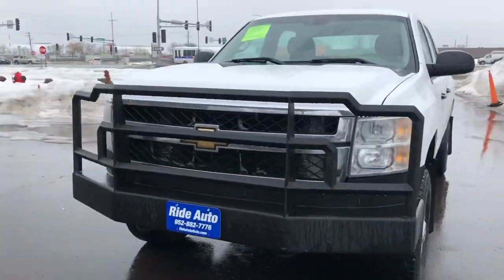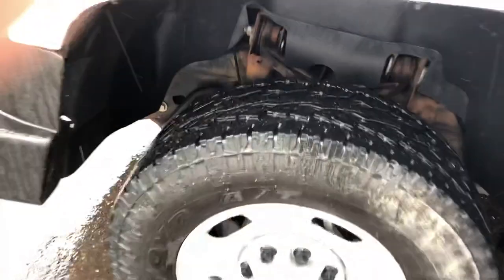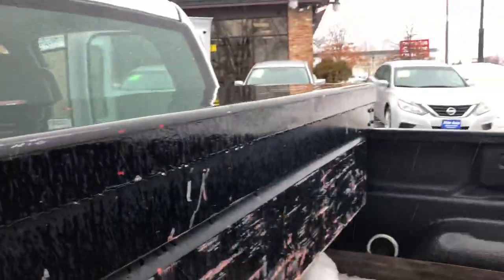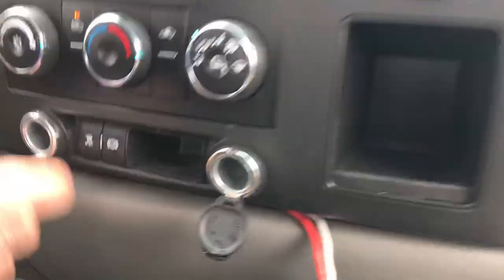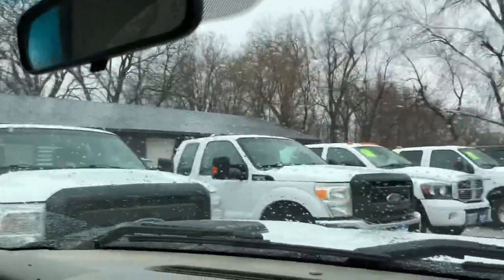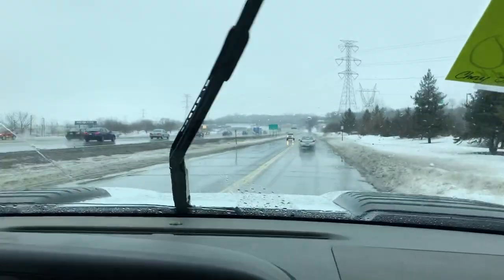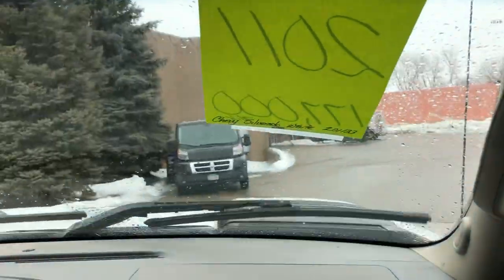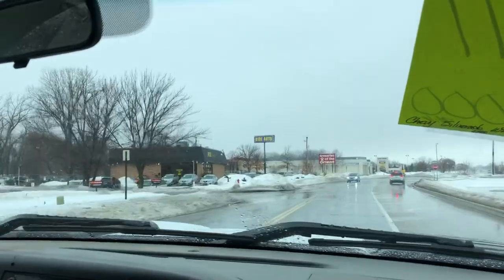2011 Chevy Silverado 19053